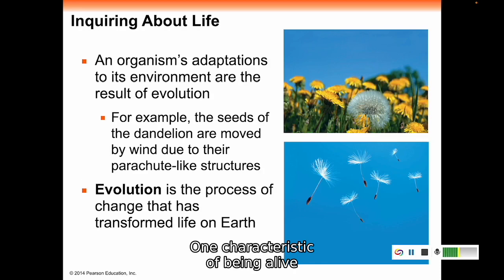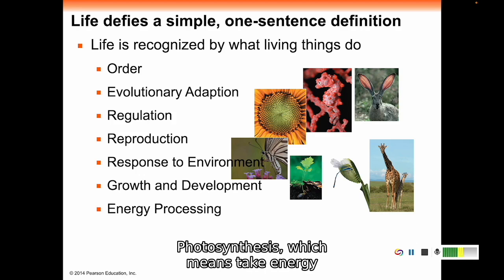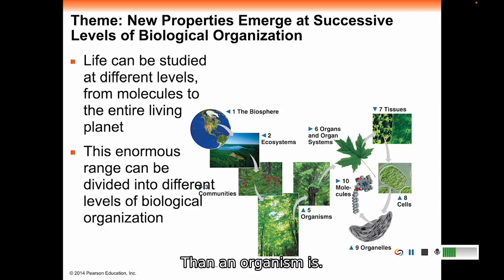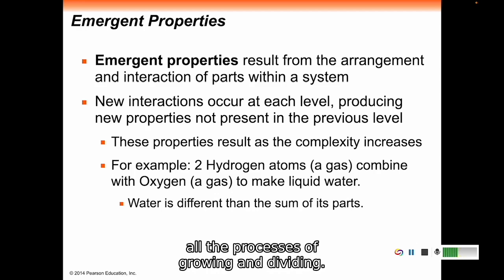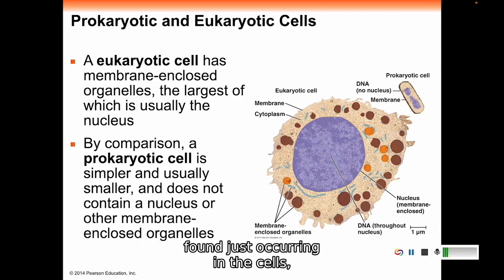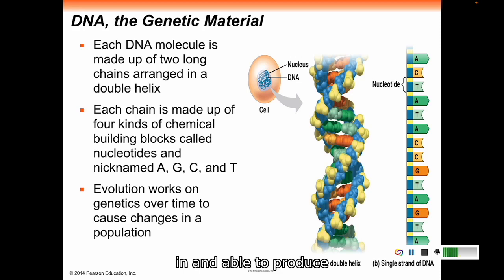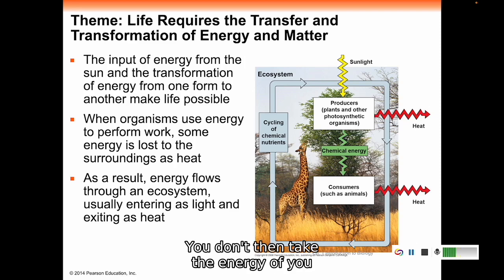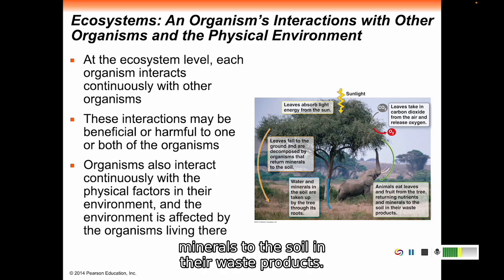1.1 Themes of Biology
In our first video for General Biology, we will introduce the basic themes for biology. We will define biology, and discuss the characteristics of life and how living organisms are organized. We will also introduce DNA, its role and function, and how energy and matter flow through systems. The themes in this video will continue to show up in our lectures for the rest of the course.